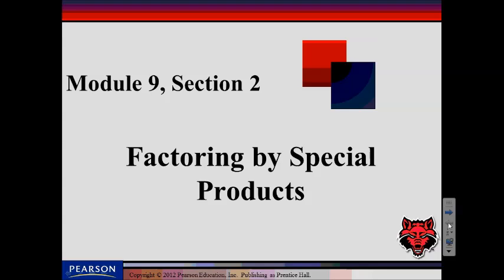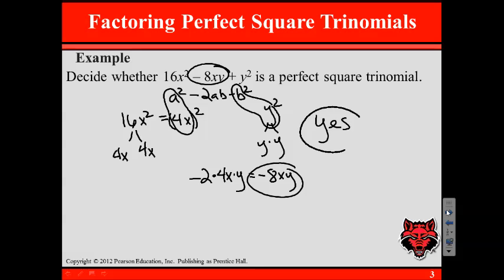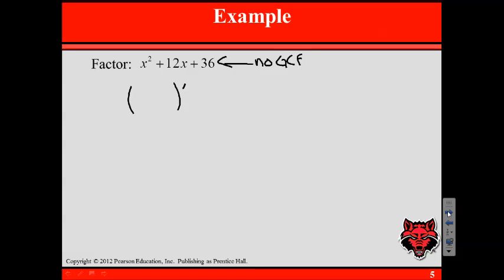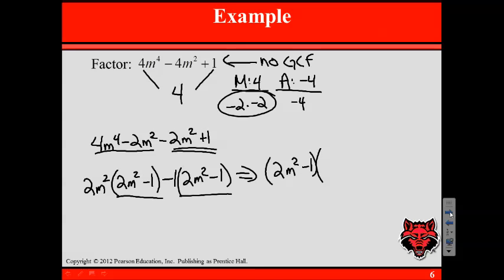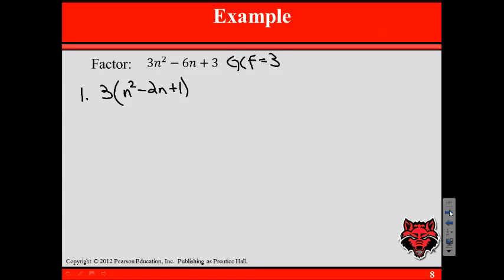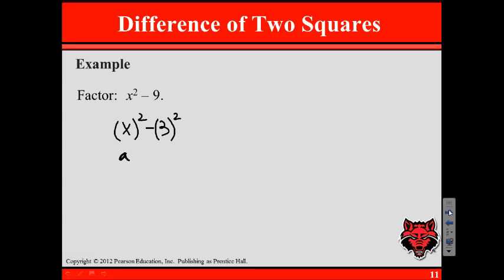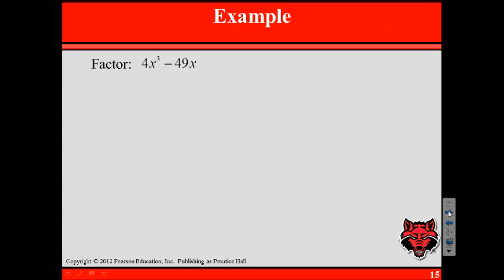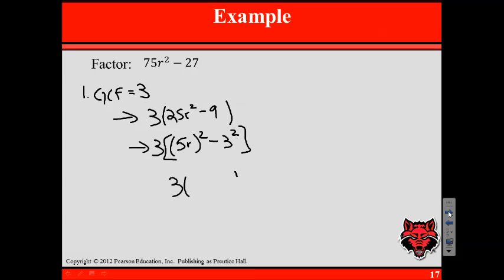Module 9 Section 2